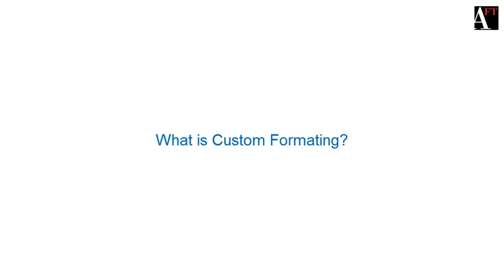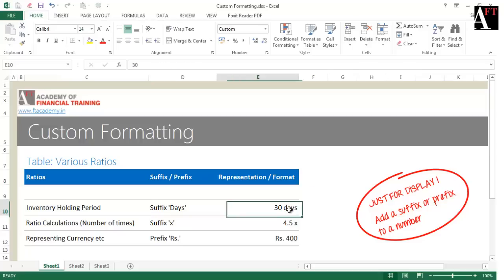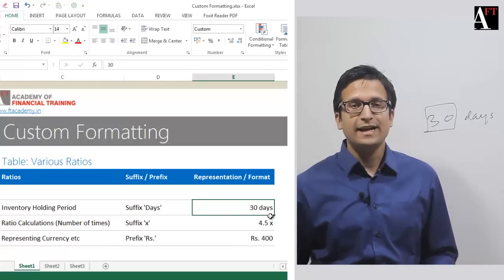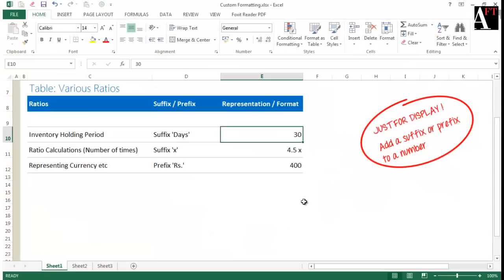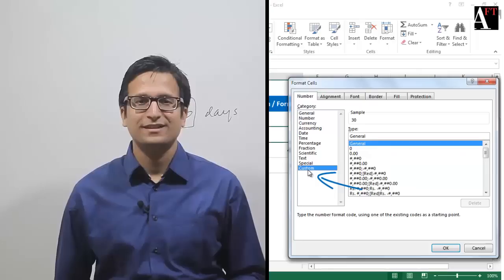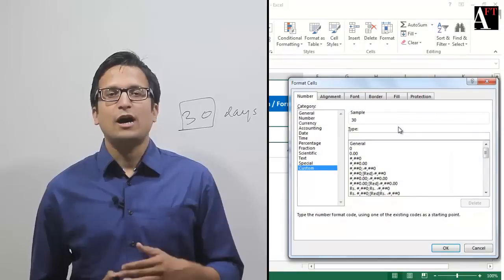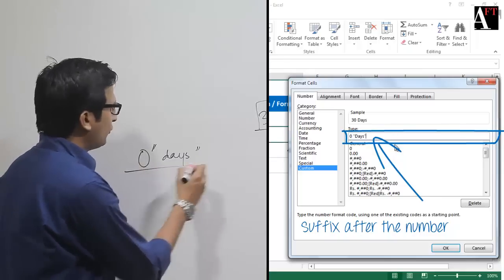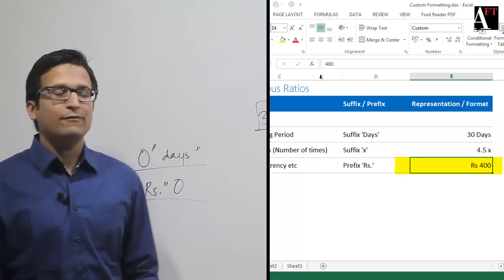MS Excel for Begineers - Custom Formatting a group of Cells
Academy of Financial Training's Video Tutorials on MS Excel

In this session we look at the Custom Formatting option of MS Excel.

Using Custom Formatting you can alter how the data is presented to you making it easier to understand.
Eg. You can add a Prefix or a Suffix to a Cell or adding thousand or millions seprators or you can add color values to a number or a text using Custom Formats.